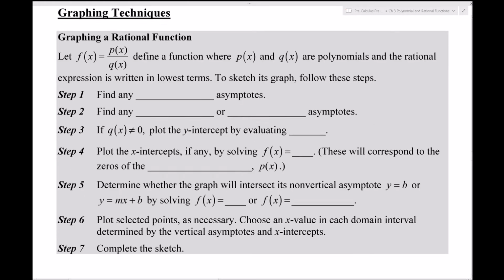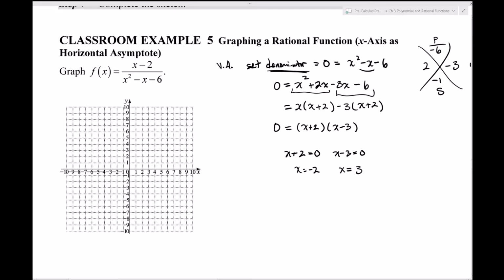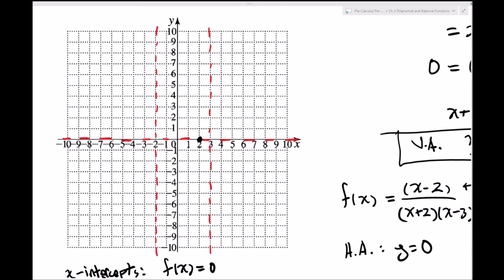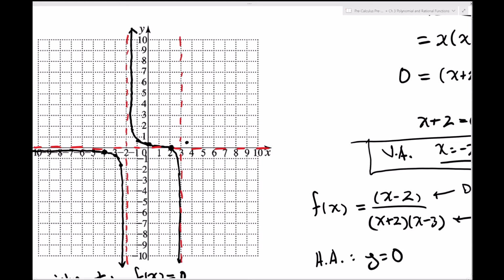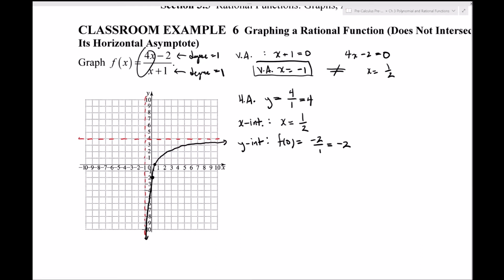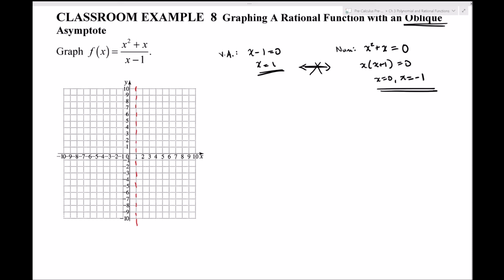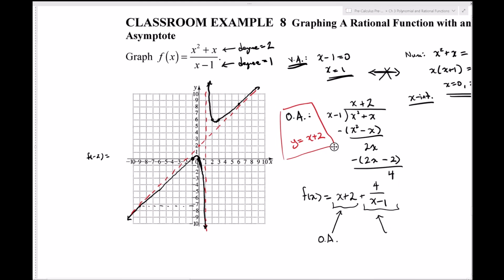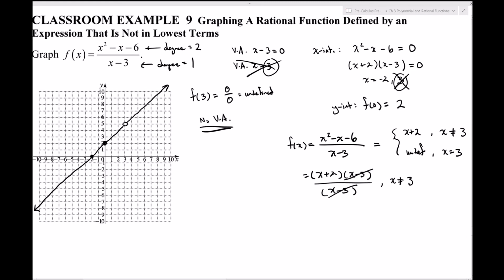5.1 Rational Functions (Notes)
These are lecture notes on graphing rational functions. This video does not contain UT OnRamps explorations, homework, quiz, or exam content. This video is intended as a supplement on the "Rational Functions" topic covered in section 5.1.